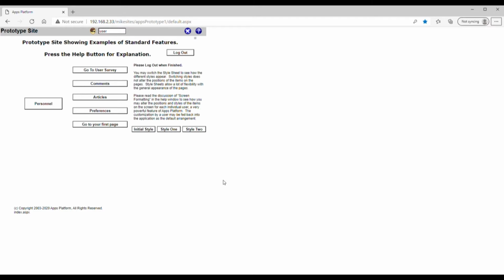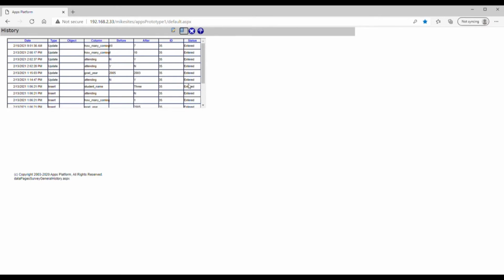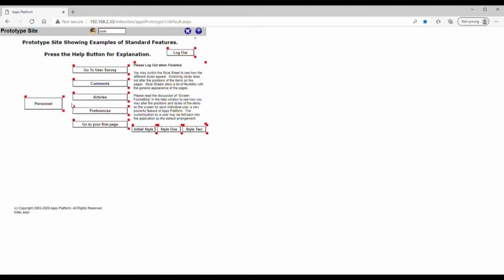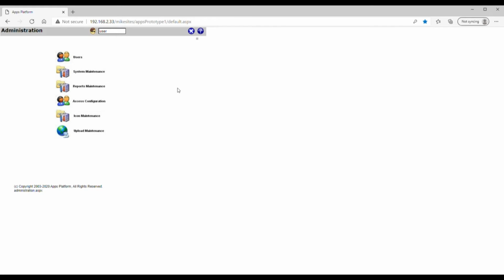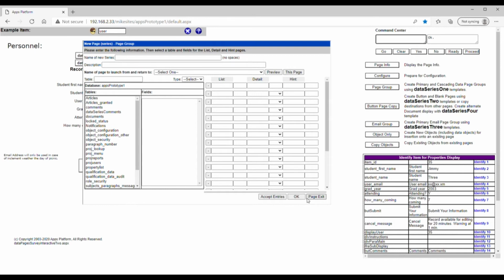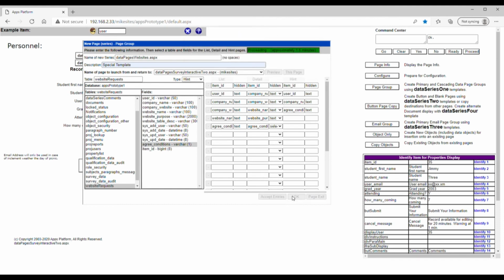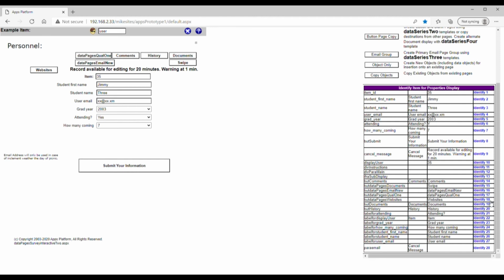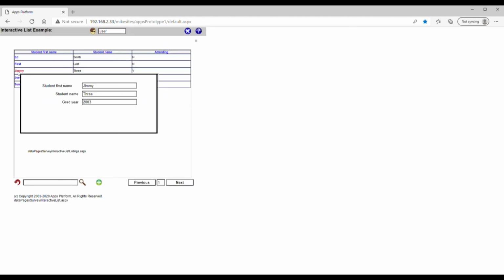AppsPlatform.com: Client-Side, No-Code Demonstration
A video that demonstrates the Apps Platform (tm) Client-side, No-code development interface.  Voice commands demonstrated as well.

For the advanced user, the full interface, supporting development, deployment, reporting is available.